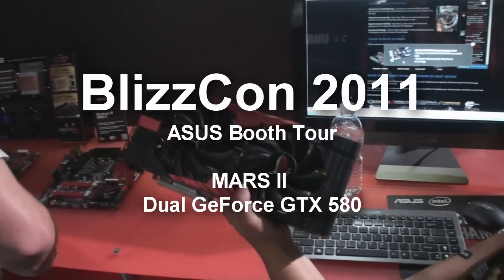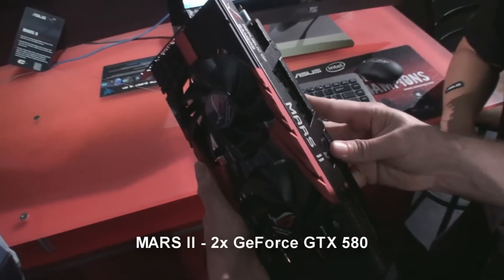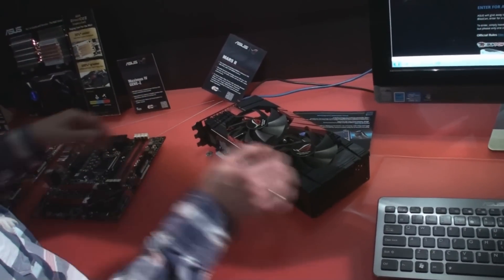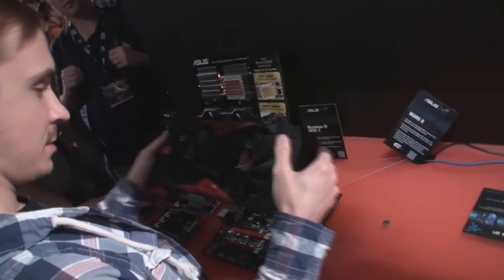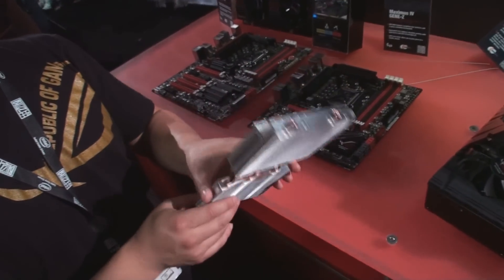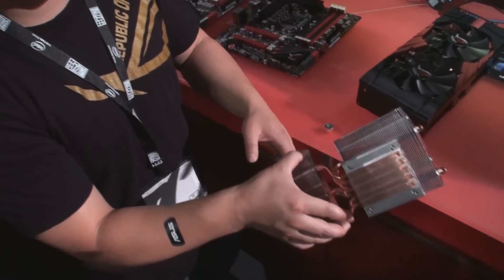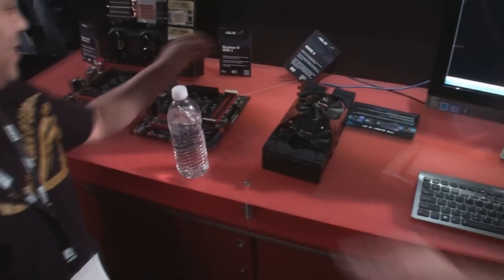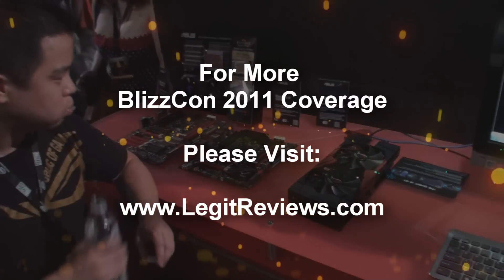BlizzCon 2011 - ASUS MARS II (Dual GeForce GTX 580)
While hanging out at the 2011 BlizzCon, we stopped in on our friends at ASUS who were showing off their brand new Limited Edition MARS II video card.  This thing is massively big - which makes sense since it carries 2 GeForce GTX 580s and enough memory (3 GBs) to last for any application.  For more information on BlizzCon 2011, please